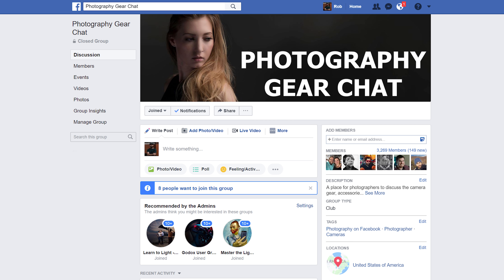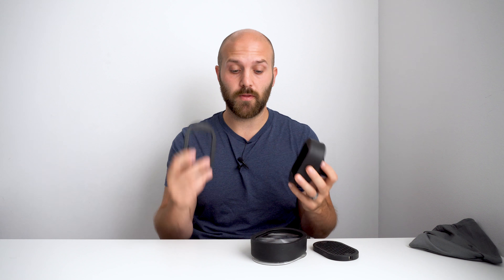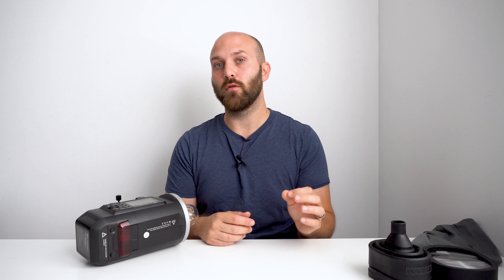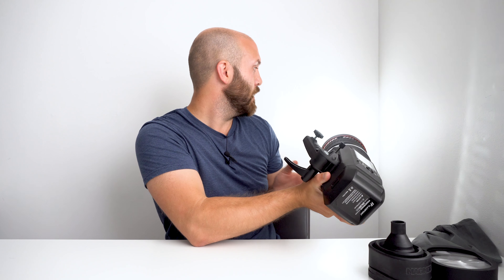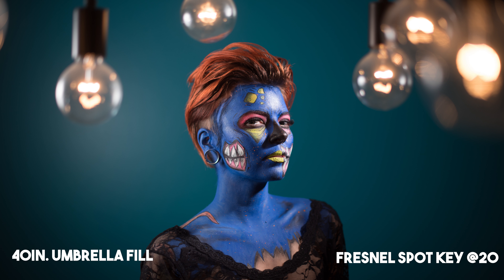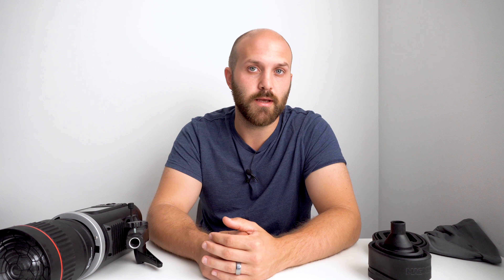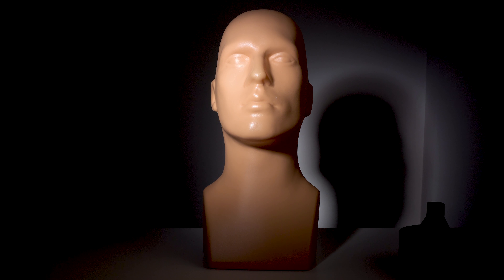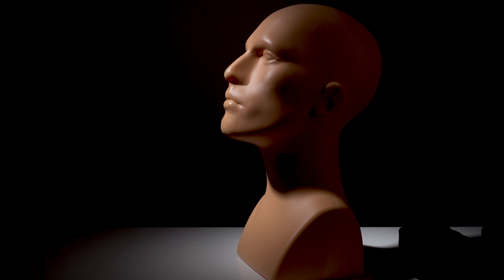Impact Fresnel Spot *Old Hollywood* Light Modifier - Precision Hard Lighting for Photography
My entire kit of gear

Description from Impact Studio Lighting:
The Fresnel Spot S-Mount Attachment 10-40° from Impact is a clever light shaper that allows you to do sharp shadow, long throw or old-style Hollywood effects with your S-Mount LED head or monolight flash head. A simple rotation of the barrel adjusts the focusing range from 10° spot for maximum crispness to 40° flood for wider coverage. Four colored gels are provided and snap into place for additional creative effects.

Benefits
Glass Fresnel lens with adjustable-length housing focuses light
Rotating lens controls angle of the beam and adjusts from spot (10°) to flood (40°)
Brightness increases in spot position
Color gels included for special effects
Compatible with LED lights or monolight flashes with S-mounts
Adjustable-Length Housing
The adjustable-length housing focuses light with a simple turn. The rotating lens controls the angle of the beam.
Spot and Flood
The beam can be adjusted from a concentrated spot (10°) to a wide and even flood (40°).
Color Gels
Four color gels are included with the lens. They're easy to snap on and can be changed quickly for creating color accents or special effects.
S-Mount
The Fresnel Spot is compatible with LED lights or monolight flashes with S-mounts.

CompatibilityLED heads or monolight flash heads with S-Mounts
Lens5.0
Beam PatternAdjustable 10 to 40°
MountingS-Mount
DimensionsLength flood position: 4.5
Weight1.3 lb (0.6 kg)